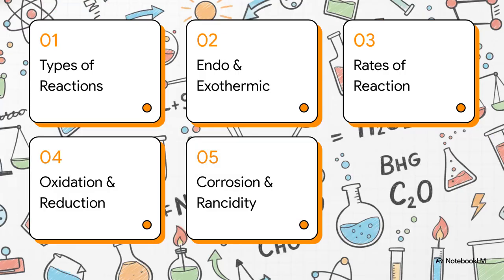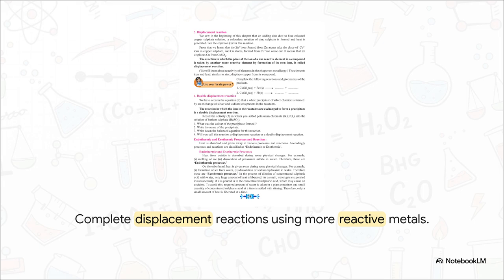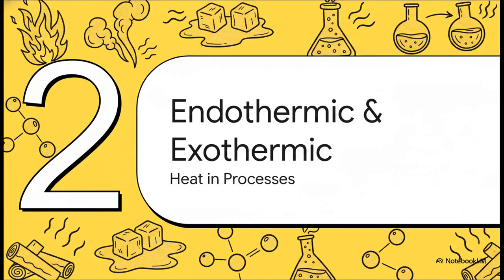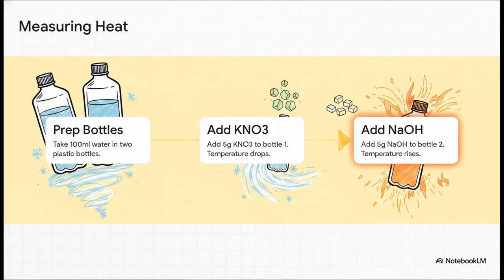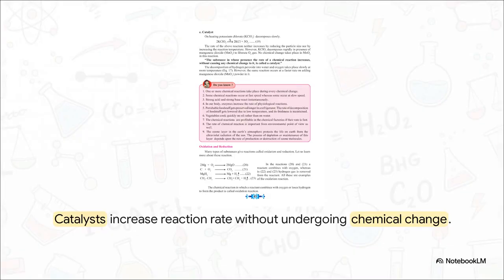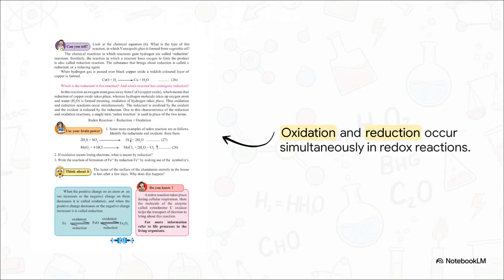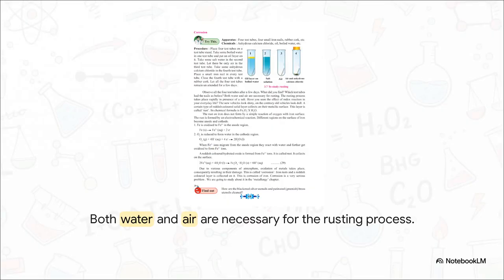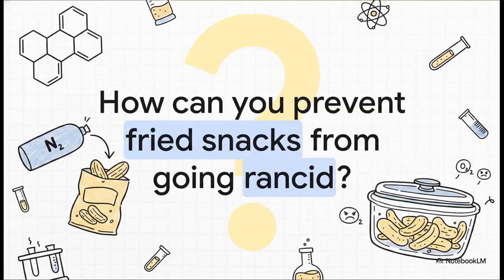chap 3 Chemical Reactions part-3